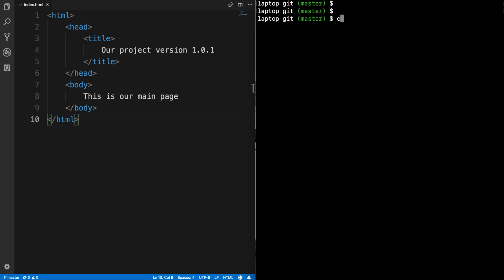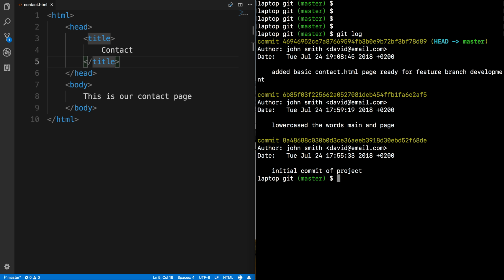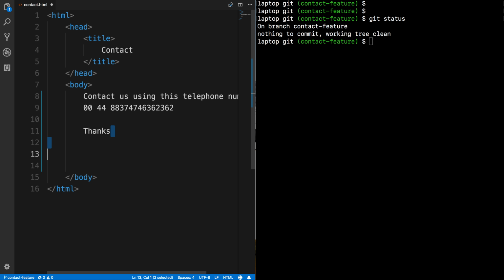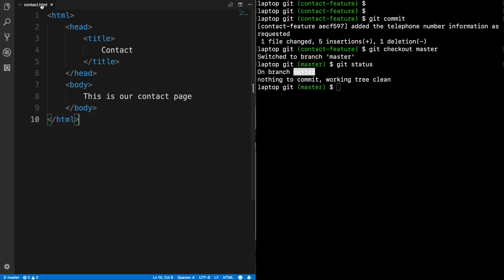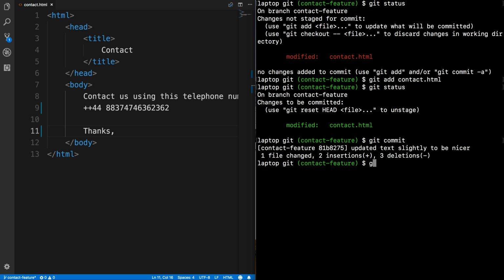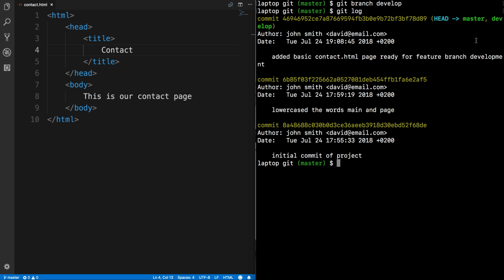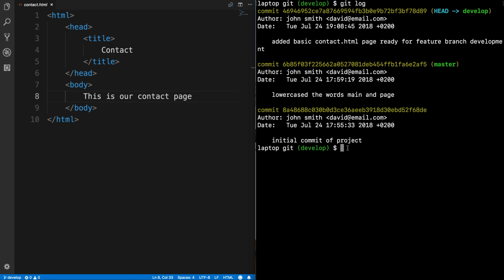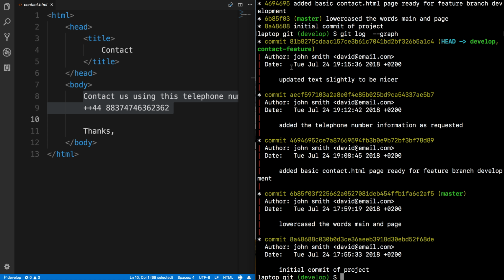Git Branch - Part 3 // Beginners Guide How To Use Version Control using Git for Web Development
In this video I explain about how to use git branch and also touch upon how to you git-merge.
I also made a mistake in this video which I needed to fix using git-checkout and deleting branches.

Beginners Guide How To Use Version Control using Git for Web Development